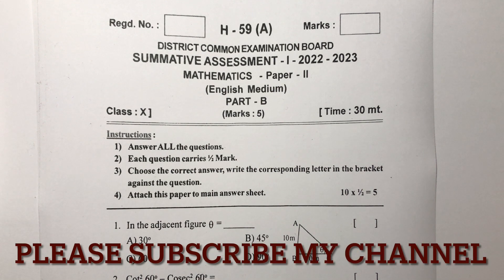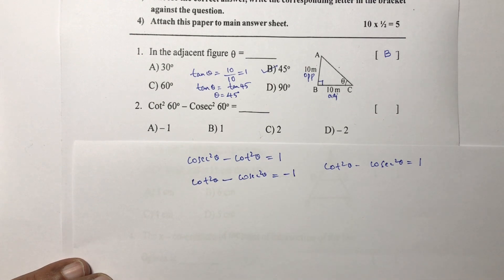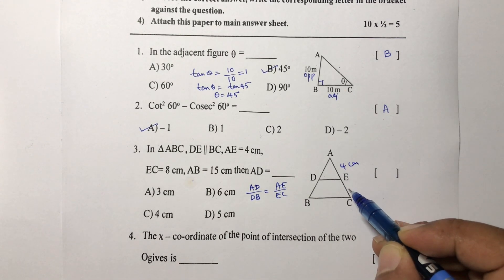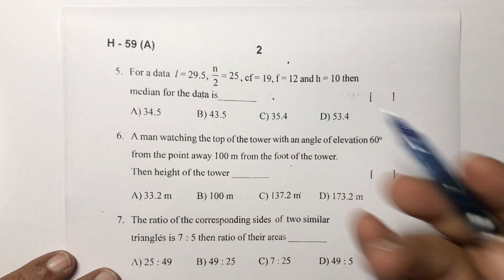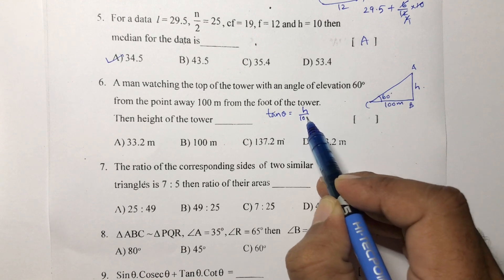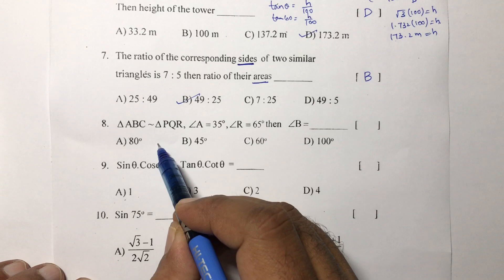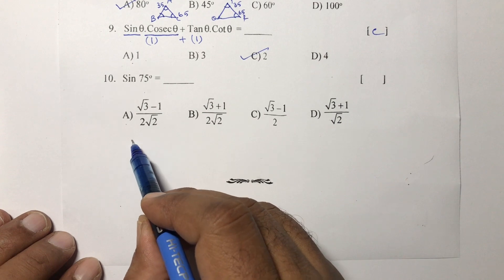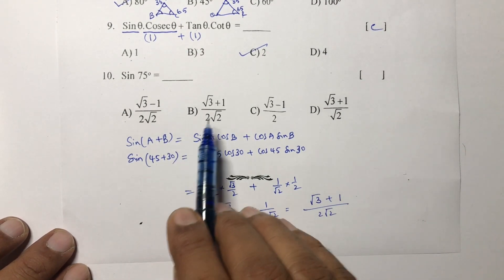Summative Assessment-I Mathematics Paper-II Part-B November 2022-2023 KHAMMAM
Summative Assessment-I
Mathematics
Paper-2
Part-B
November
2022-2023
KHAMMAM